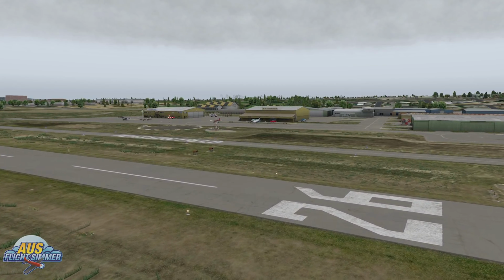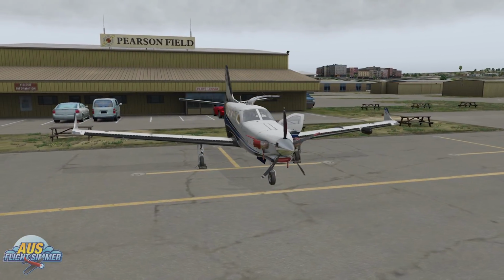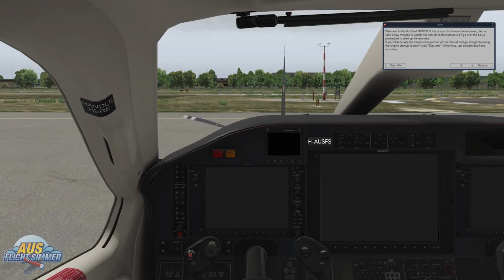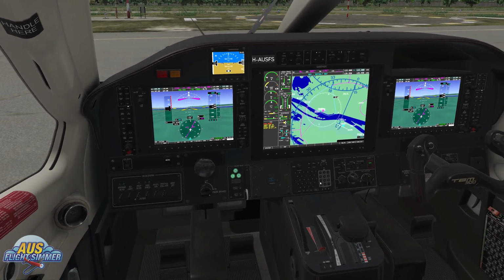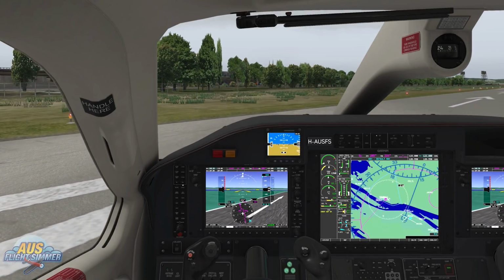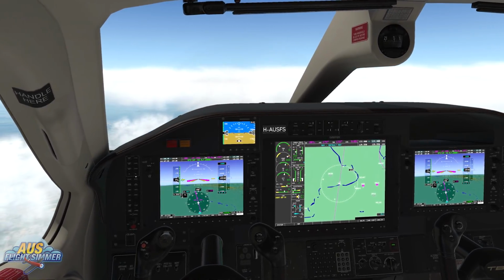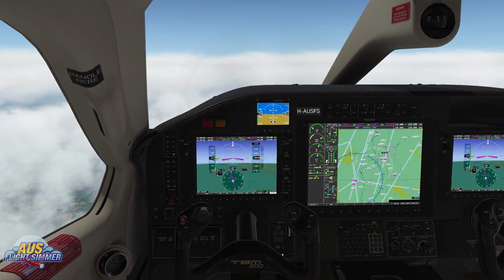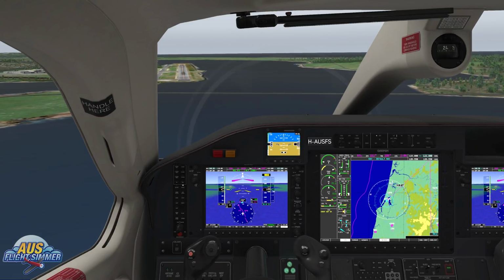Test Drive | Take Command Hot Start TBM 900 | X-Plane 11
In this weeks Test Drive, we take a look at the newly released Take Command Hot Start TBM 900. The TBM 900 is a high performance single-engine turboprop light business utility aircraft manufactured by Daher. The Hot Start TBM 900, is one of the most realistic, study level aircraft available for X-Plane 11. Please join Aus Flight Simmer, as he takes the TBM 900 for a Test Drive around the block and provides his first impressions. Is it value for money? Check out the full episode to find out.

Addons:
Scenery:Default
Airport:Orbx Perason Field KVUO
Clouds:Default
Weather:Default
Cameras:X-Camera
Aircraft: TMB 900

PC Specs:
Gigabyte GeForce GTX 1080 Xstreme Gaming